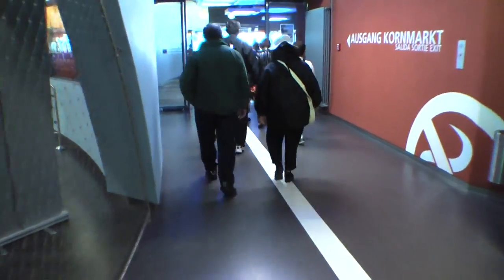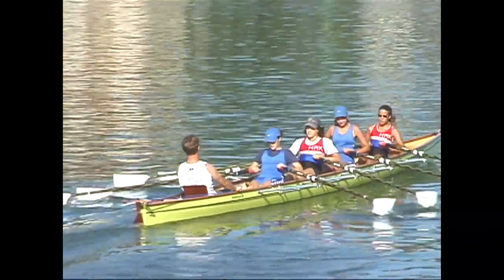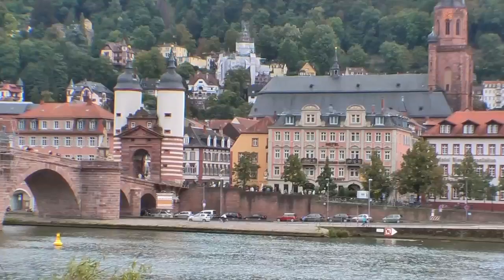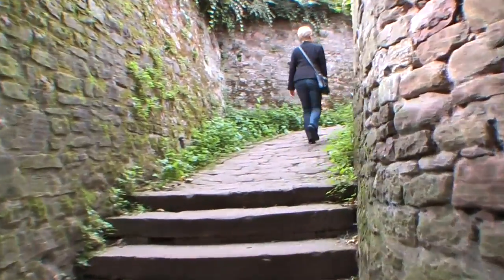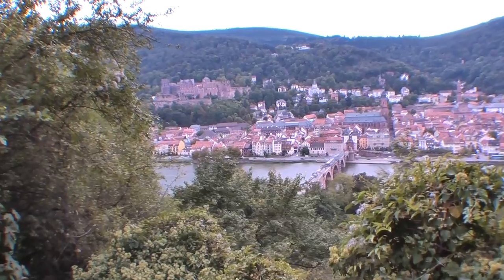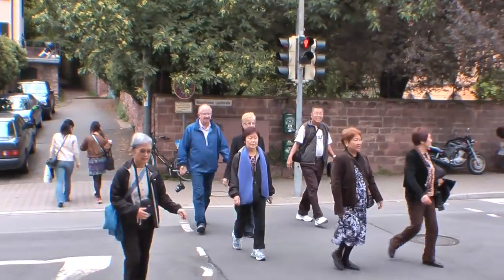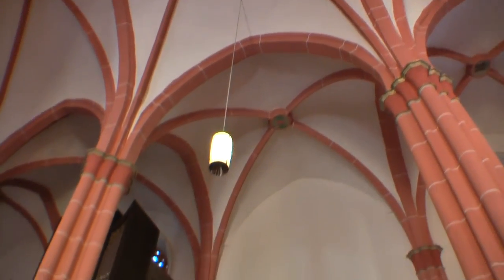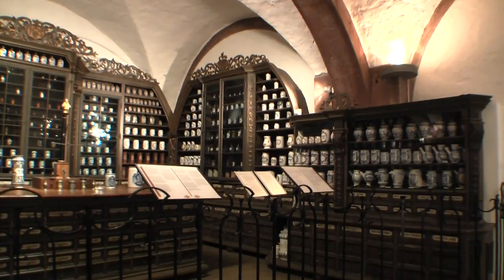Heidelberg part3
Another fun activity is the one-hour boat ride on the Neckar River, passing various highlights of Heidelberg.   Late in the afternoon is a perfect time for a stroll along the famous Philosophers Walk.  To get there, cross the river on the landmark Old Bridge (Alte Brucke), one of the signature sights of the city that dates back to 1786.  Pass through the twin-towered gatehouse onto the rosy-colored bridge and admire the view looking back towards the castle.  There are some large statues along the bridge which are reminiscent of two other important European landmarks, the Charles Bridge in Prague and Ponte SantAngelo in Rome.  When you reach the other side, walk to the left a few yards to get a postcard view looking back at the bridge with the town and castle behind.  This is just a taste of the major panorama you are about to experience, once you climb the hill.

Cross the busy street at the light and follow the sign that points to Philosophenweg, a narrow foot path that leads up the hill in a steep series of staircases.  This climb takes about fifteen minutes and is like walking up a thirty-story building, so it is not for the fainthearted, but is well worth the effort.  It is a green and pleasant path that will bring you to an observation terrace with one of the worlds most beautiful views:  the fairy-tale village on a river with its brooding castle above, tinted in earthy hues, with clay tile roofs and rosy-colored stone walls, especially vivid late in the day.